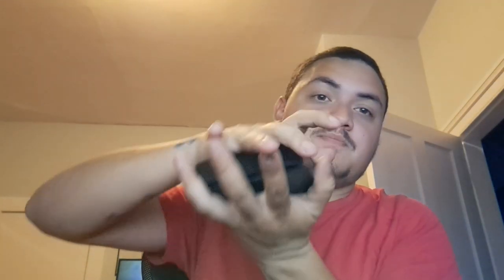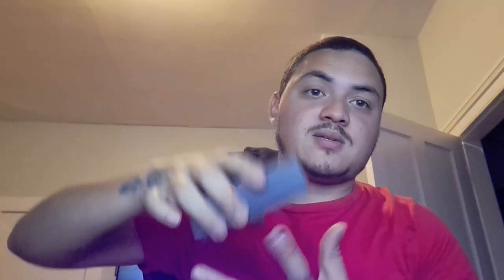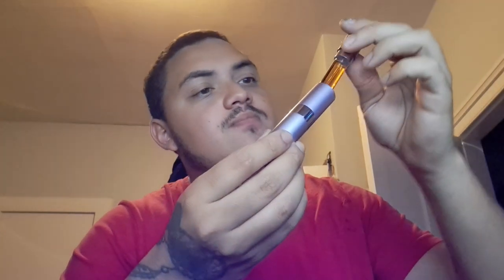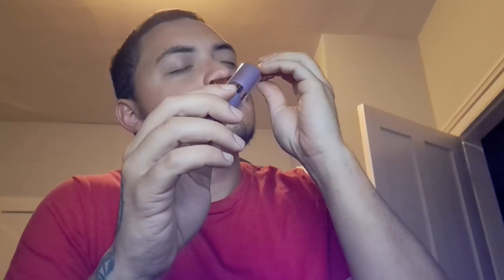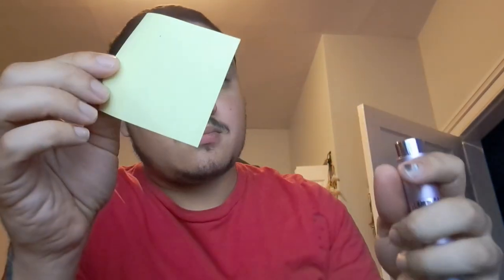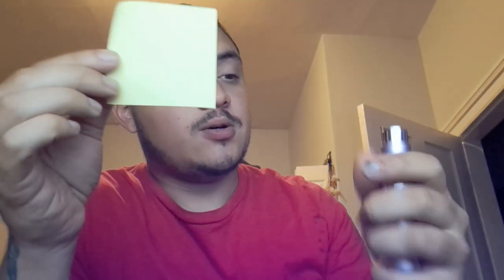Mystic Experience by Initio Review